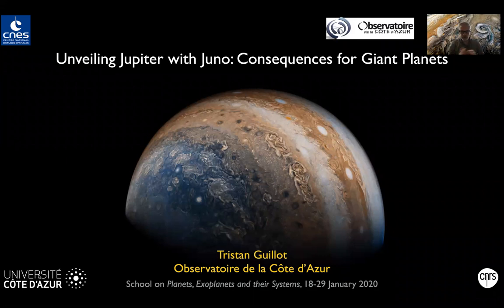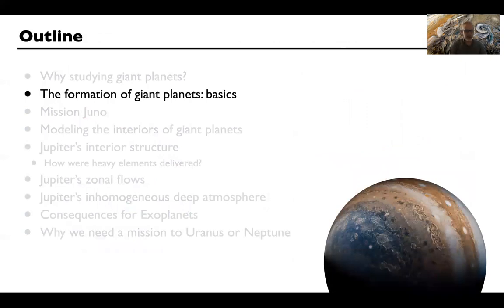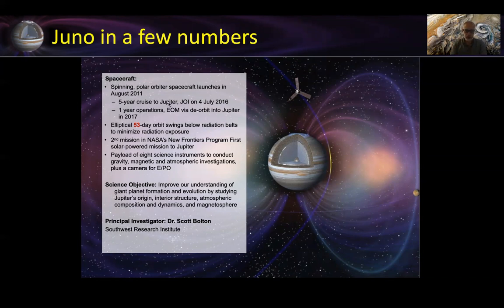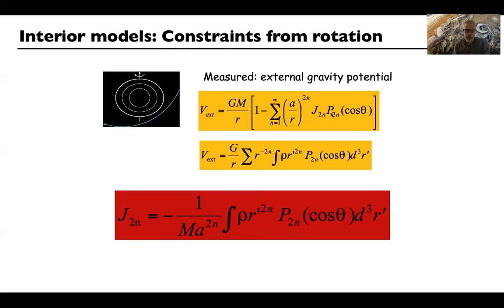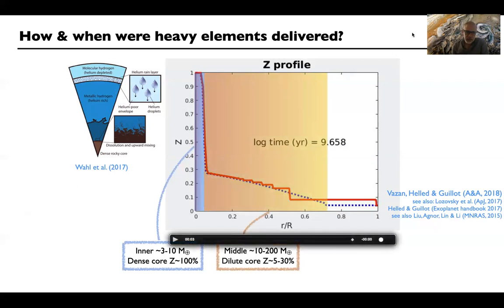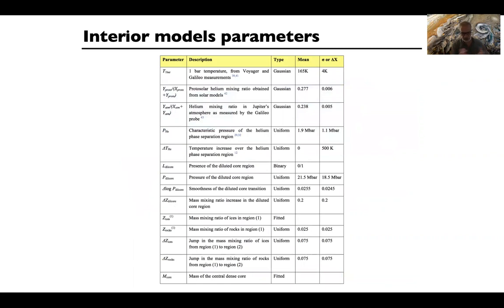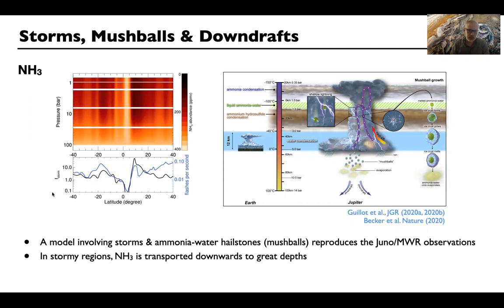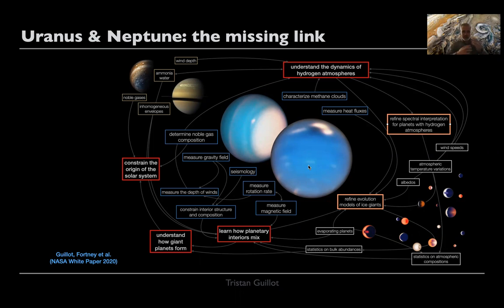“Unveiling Jupiter with Juno: Consequences for Giant Planets” by Tristan Guillot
- Formation of giant planets: basic concepts.
- Constraints on Jupiter’s interior structure.
- The deep winds of Jupiter (and Saturn).
- Structure and Role of the atmosphere.
- Towards icy giants and giant exoplanets.